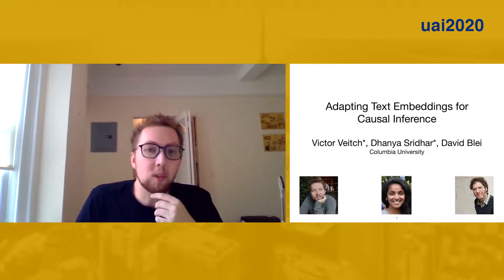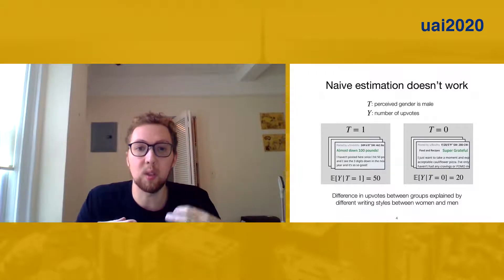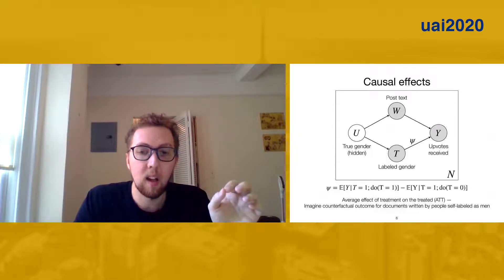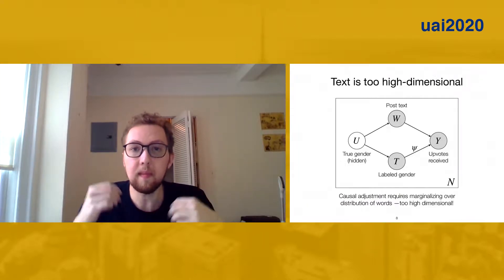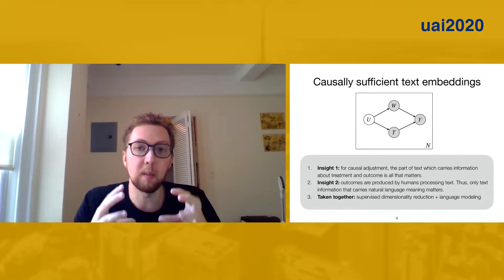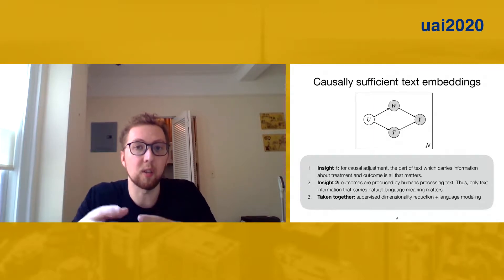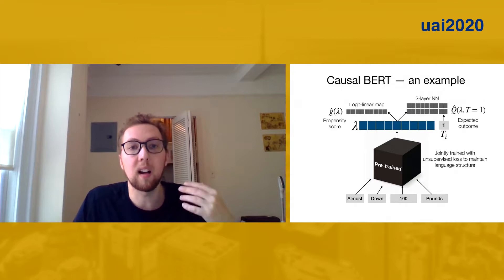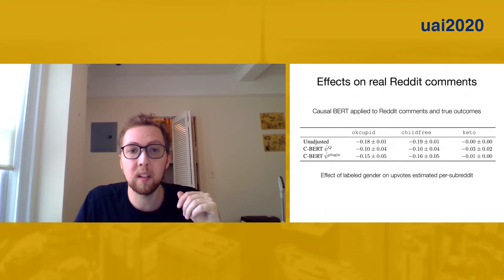Adapting Text Embeddings for Causal Inference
Victor Veitch (Columbia University)*; Dhanya Sridhar (Columbia University); David Blei (Columbia University)

Does adding a theorem to a paper affect its chance of acceptance? Does labeling a post with the author’s gender affect the post popularity? This paper develops a method to estimate such causal effects from observational text data, adjusting for confounding features of the text such as the subject or writing quality. We assume that the text suffices for causal adjustment but that, in practice, it is prohibitively high-dimensional. To address this challenge, we develop causally sufficient embeddings, low- dimensional document representations that preserve sufficient information for causal identification and allow for efficient estimation of causal effects. Causally sufficient embeddings combine two ideas. The first is supervised dimensionality reduction: causal adjustment requires only the aspects of text that are predictive of both the treatment and outcome. The second is efficient language modeling: representations of text are designed to dispose of linguistically irrelevant information, and this information is also causally irrelevant. Our method adapts language models (specifically, word embeddings and topic models) to learn document embeddings that are able to predict both treatment and outcome. We study causally sufficient embeddings with semi-synthetic datasets and find that they improve causal estimation over related embedding methods. We illustrate the methods by answering the two motivating questions---the effect of a theorem on paper acceptance and the effect of a gender label on post popularity.